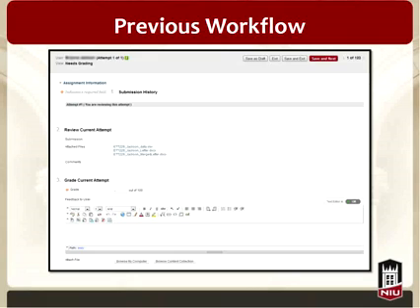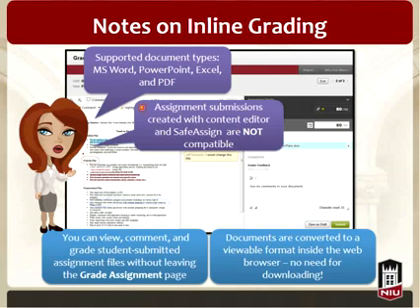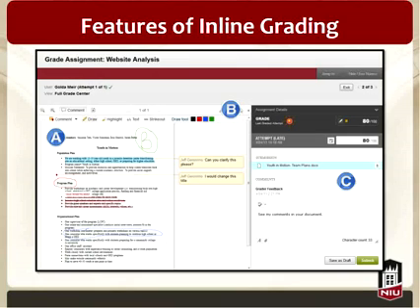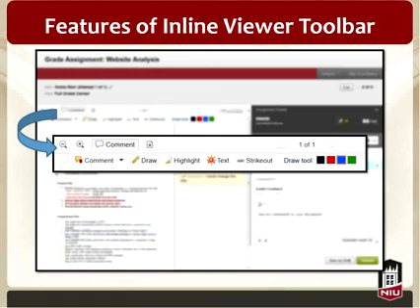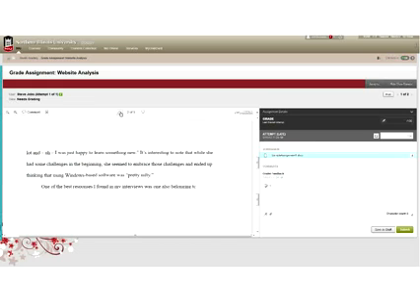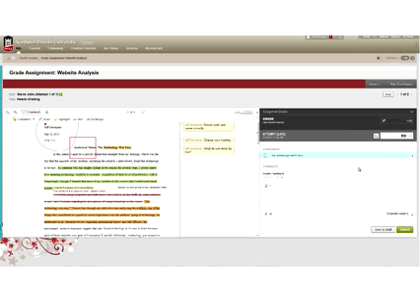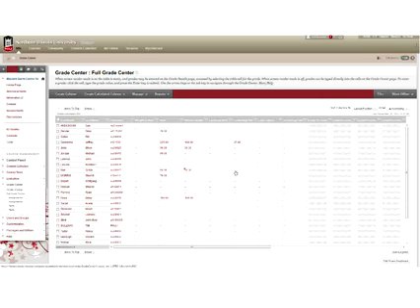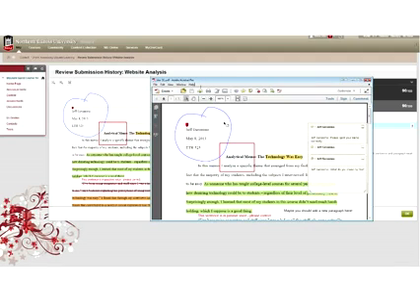Preview of New Blackboard Inline Assignment Grading Feature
NIU's Blackboard system is scheduled to upgraded in June 2013 to Release 9.1 Service Pack 11. This update will deliver a more user-friendly and modern experience for students and faculty alike and include many exciting new features like the Inline Assignment Grading feature. Inline Assignment Grading is a revision to the workflow for grading Assignments in Blackboard. Instead of downloading student-submitted files to view or edit those submissions, faculty will now be able to view student-submitted files "inline," i.e. in the web browser, without requiring any plugins, applets, or client-side applications. Additionally, annotation tools will be made available as part of the inline viewer, enabling faculty to provide feedback including comments, highlights, and even drawings/annotations directly on the inline view of the document. This workshop offered 5/10/2013 prepared participants for the anticipated Blackboard upgrade and gave a preview and demonstration of the Inline Assignment Grading feature.